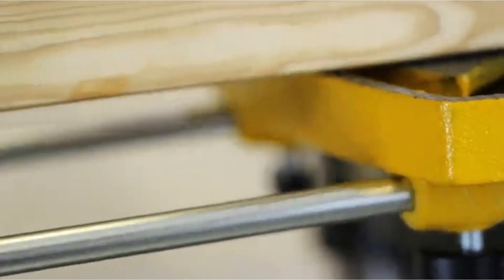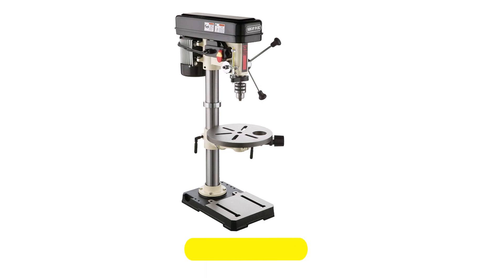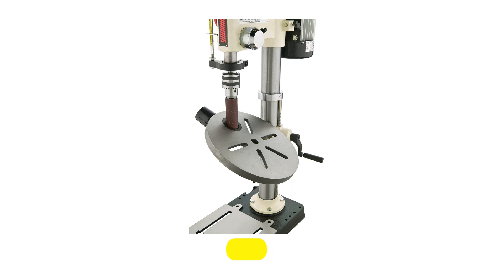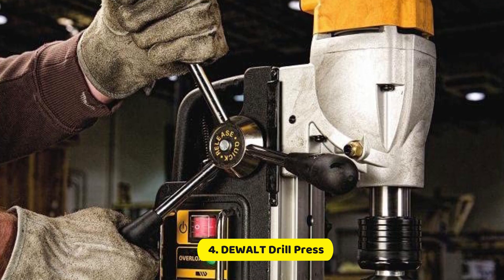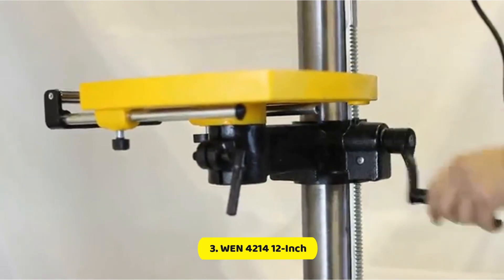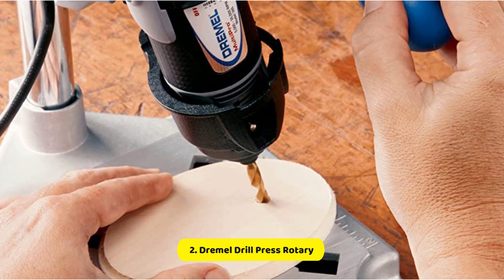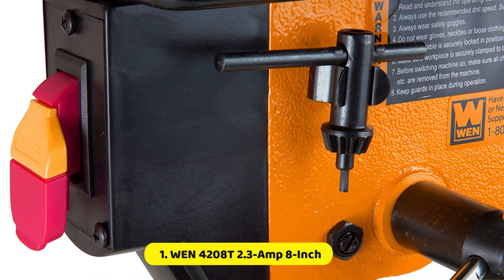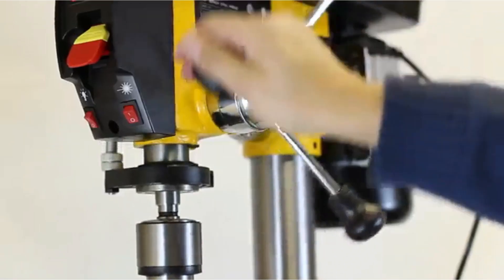Best Drill Presses: Drilling Made Easy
5.

4. DEWALT Drill Press

3. WEN 4214 12-Inch

2. Dremel Drill Press

1. WEN 4208T 2.3-Amp

One of the most important machines in a home workshop is the drill press. A drill press is a precision tool that can be used to drill holes in wood, metal, or other materials. It is also a great way to make precise cuts in those materials with a high degree of accuracy. There are many different types of drill presses, depending on the needs of your hobby or work shop.